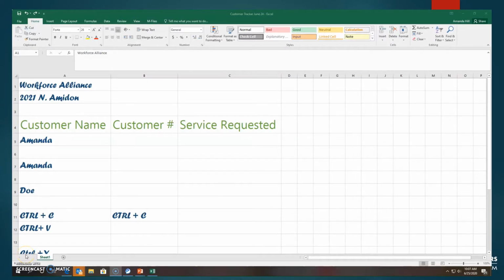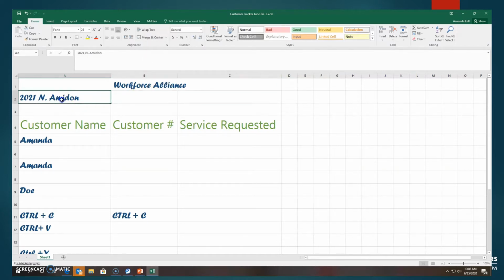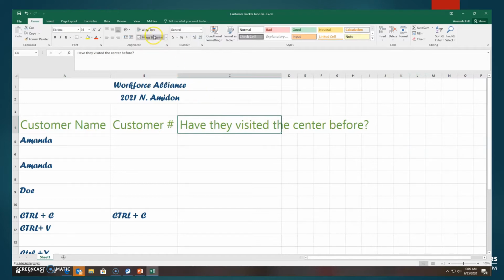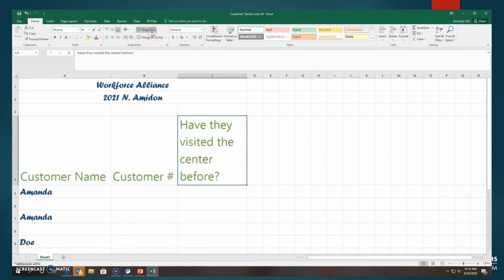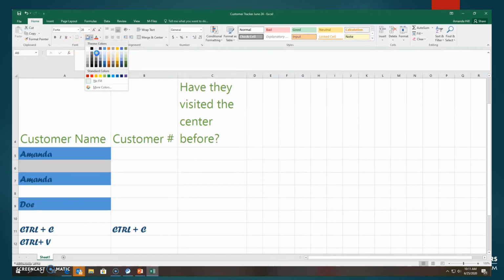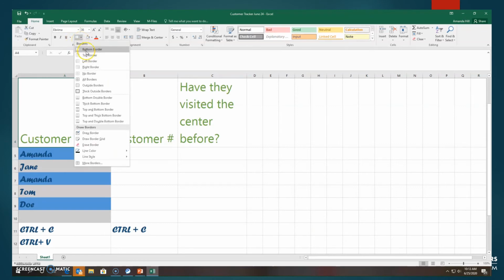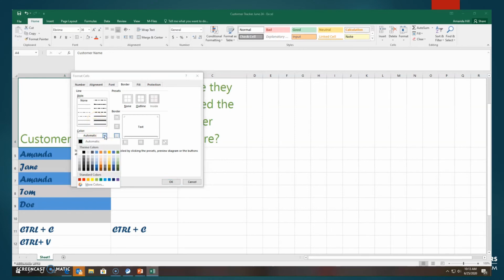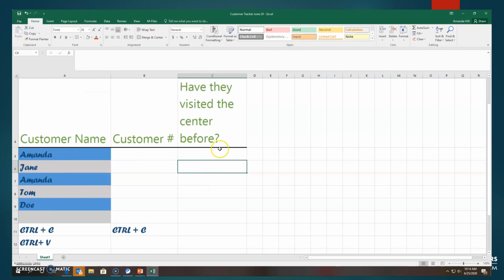Introduction To Excel-Modifying Worksheets Part 2 (7)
In this section of modifying worksheets it will discuss how to wrap text, merge cells, fill in cells with color, and how to place borders around cells.